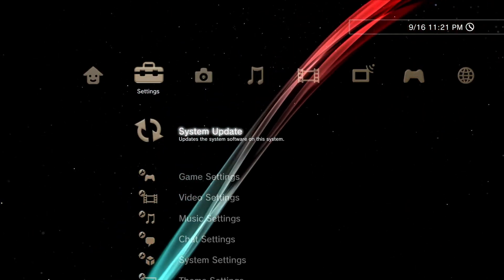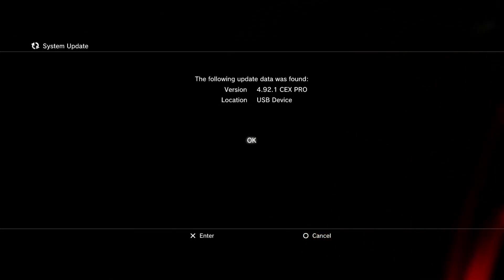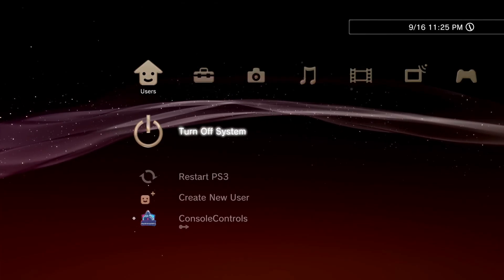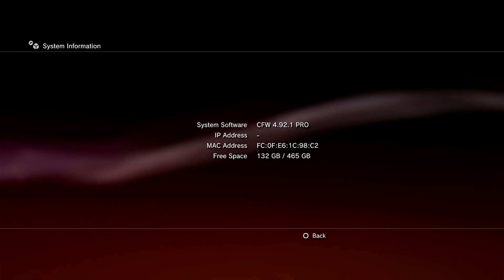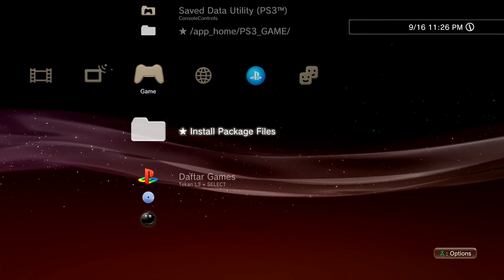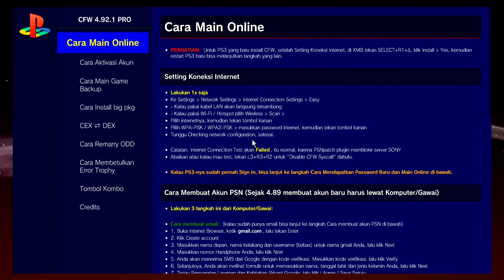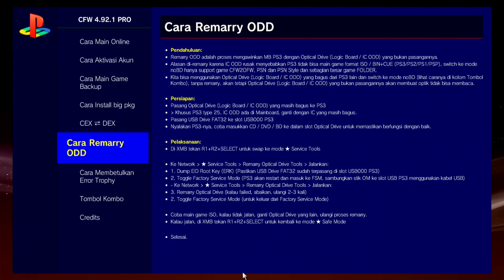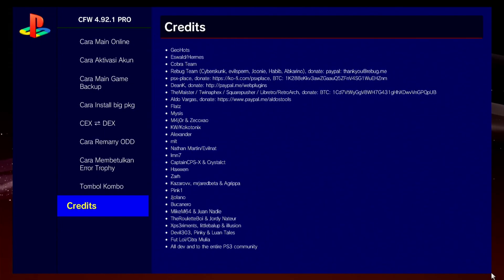4.92.1 CEX PRO By Citra Mulia CFW For PlayStation 3 + Download Now#ps3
To update your PS3 via USB, format the USB drive as FAT32, create a folder named PS3 on it, and then create a subfolder named UPDATE inside the PS3 folder. Download the update file, renaming it to PS3UPDAT.PUP, and place it into the UPDATE folder. Insert the USB drive into your PS3, go to Settings / System Update / Update via Storage Media, and follow the on-screen instructions.

Download Link:-
4.92.1 CEX PRO By Citra Mulia CFW